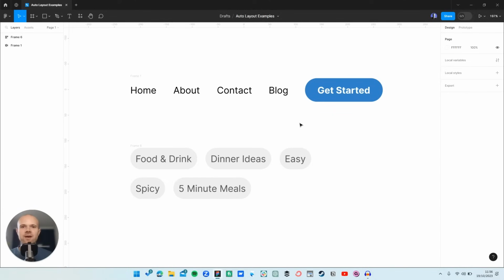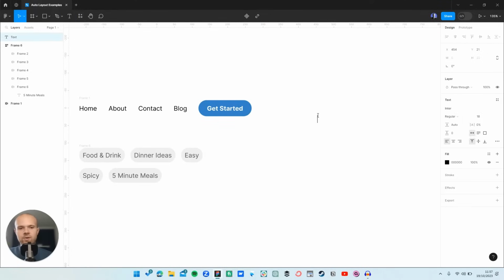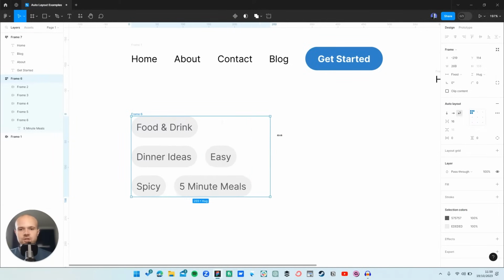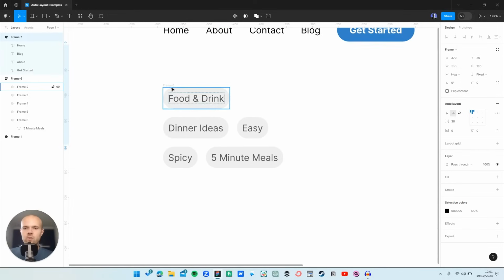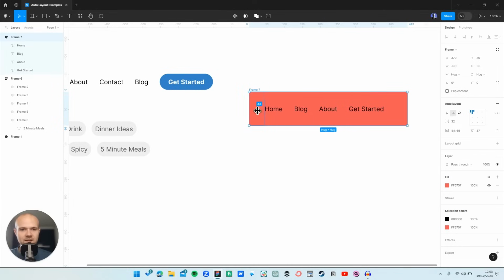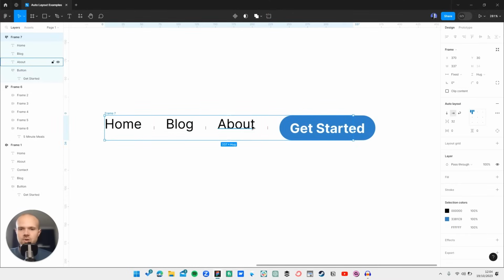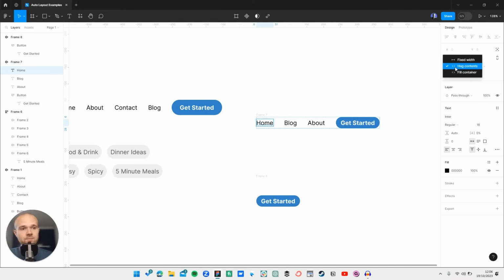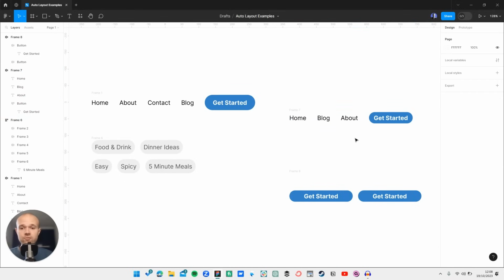Figma Auto Layout: The One Tool Every Designer Needs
From navigation bars, or navbars, to wrapped stacks of elements, auto-layout is by a long stretch one of Figma's most popular and versatile tools to use.

Auto layout can be added by selecting multiple elements and clicking the '+' icon within to the auto layout section of the design panel.

You can also press shift + a to apply this automatically!

🚨 Calling All Web/UI/Graphic Designers 🚨

Want thousands of eyes on your designs? 👀